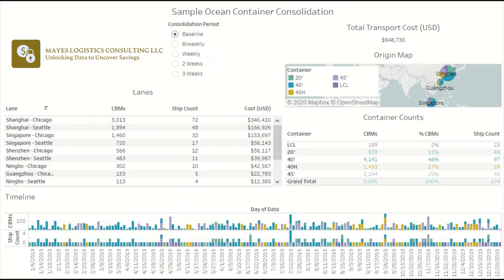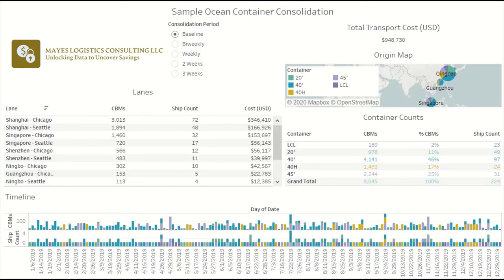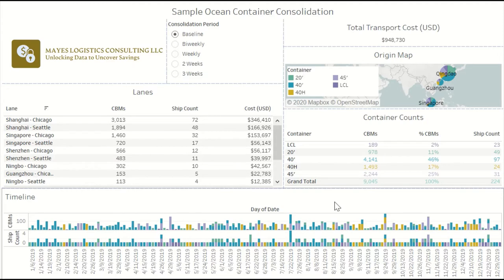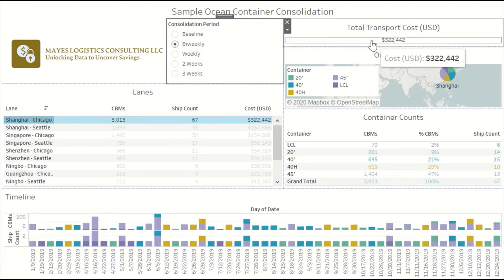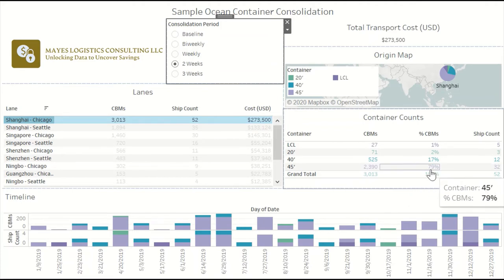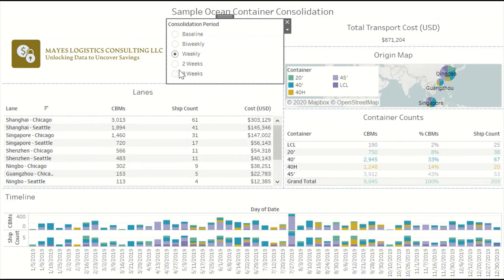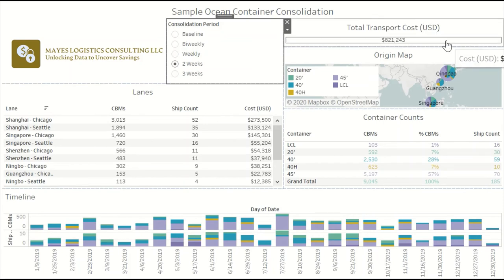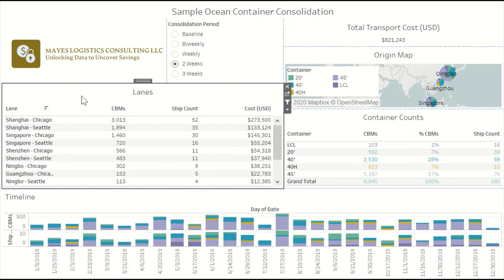Modeling Maritime Freight Consolidation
In this video, we discuss how to model the cost impacts of implementing ocean consolidation program with different consolidation periods.